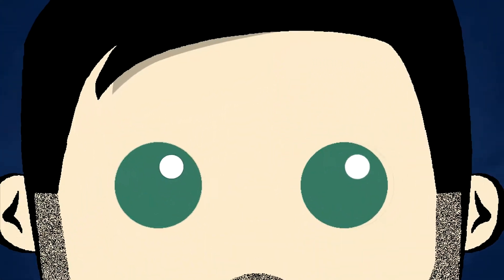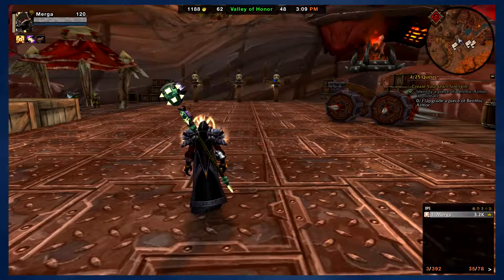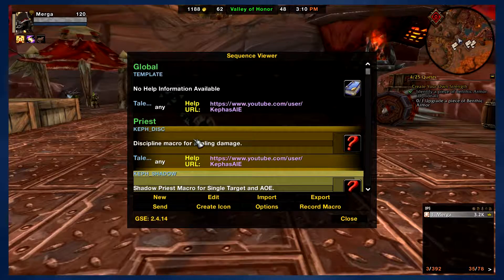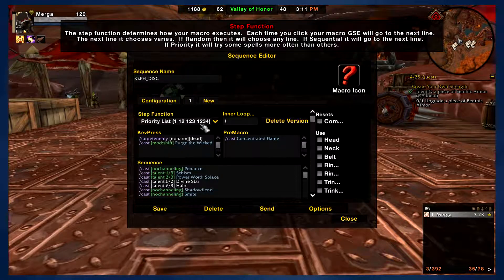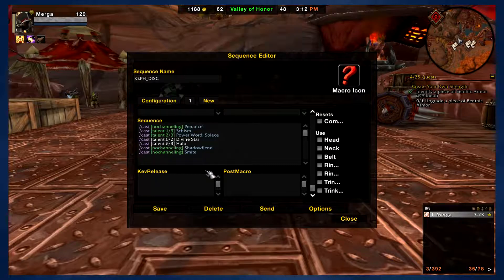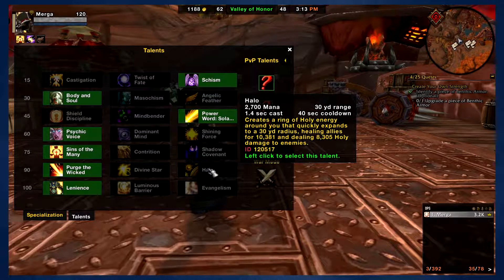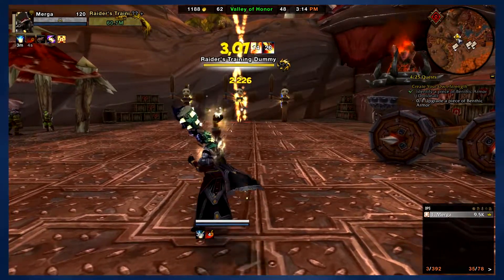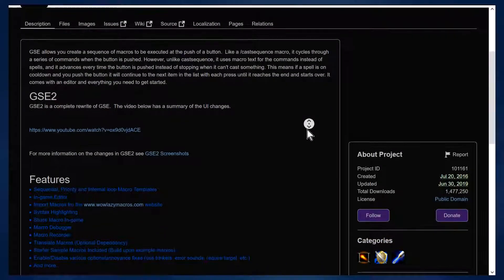Discipline Priest GSE Macros for BFA!